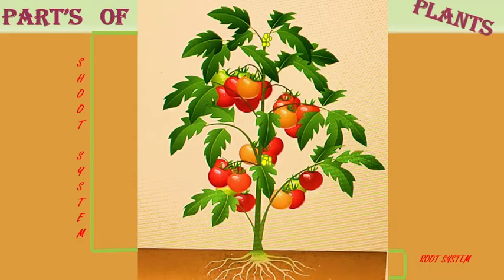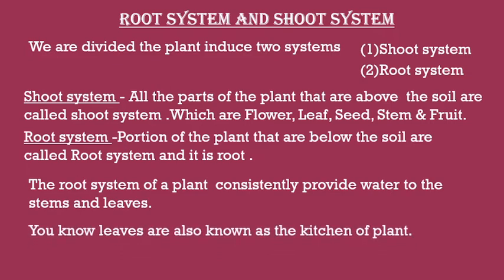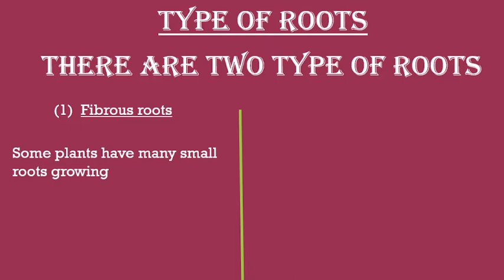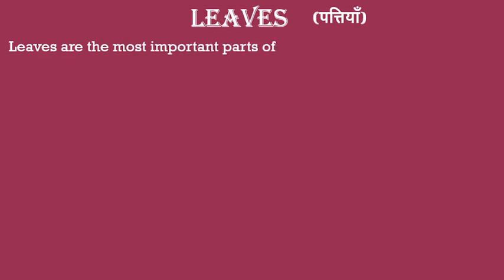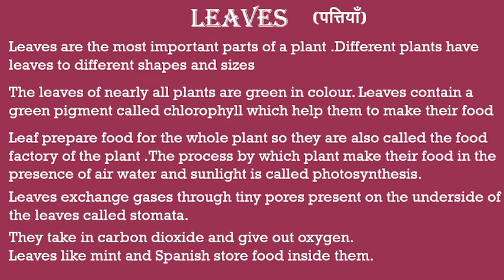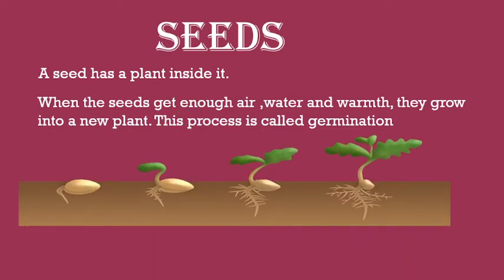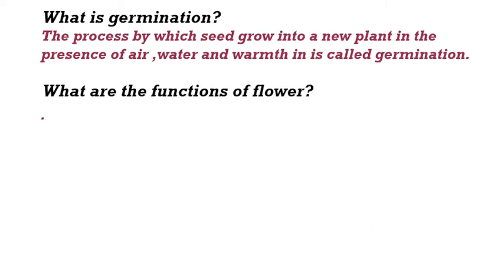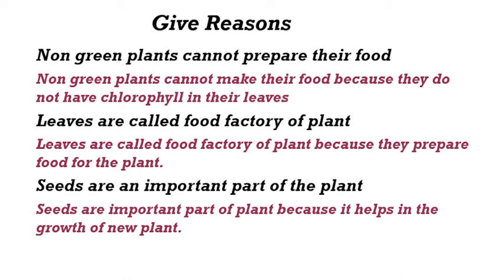Parts Of Plant. Different parts of plants. Parts of plant and their functions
@ Parts Of Plant. Different parts of plants. Parts of plant and their functions. Parts of plant in Hindi & English. Parts Of Plant for class 2, Parts Of Plan for class 3, Parts Of Plan for class 4, Parts Of Plan for class5, Parts Of Plan for class 6, Parts Of Plan for kids. Diagram of Parts of plant. kids education,children . What are the parts of plant. What is Root , What is Stems , What is leaves , What is seeds, What is flower . Fibrous roots, Tap roots , What is Photosynthesis. What is Stomata. What is Germination. Food factory.